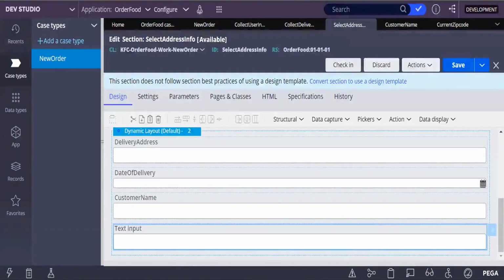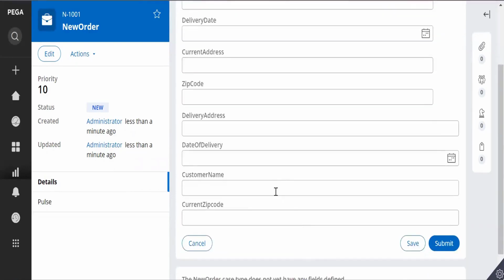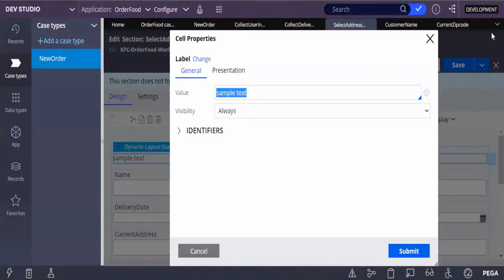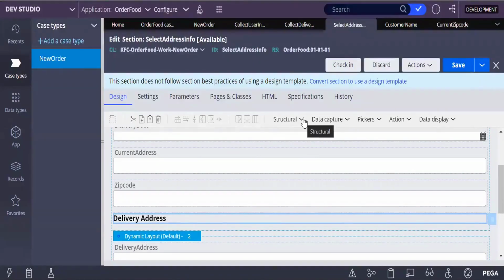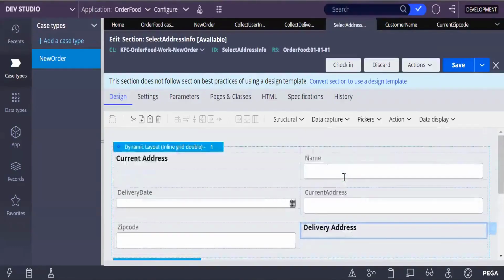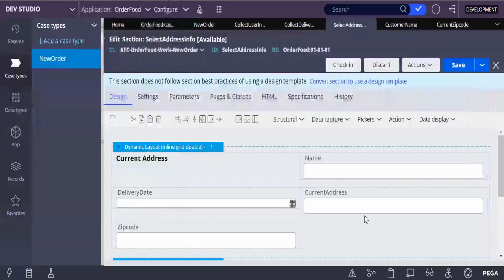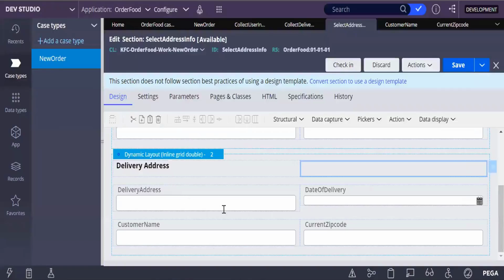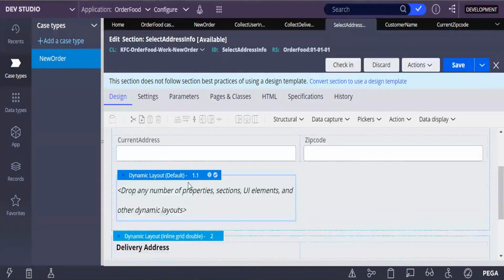Pega Launch Portal or Not? | Show what happened in Pega | Pega Tutorial For Beginners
What you'll find here:
24*7 tool access
Live-training sessions
Certification Guidance

In this Pega Tutorial For Beginners video, you will learn the following aspects:
Pega Portal Launch? : Pega Unique Case ID : Label Addition in Pega : Pega User Interface Improvement : Label Placement in Pega : Right Click Issue in Pega : Pega Label Copying and Pasting : Text Bolding in Pega : Pega Inline Labels : Pega Design Layout Changes

What is this Pega Tutorial For Beginners all about?
Pega 1. The portal launch is being discussed.
2. There is a rocket icon on the dashboard and the developer wants to launch the portal and click go.
3. The case ID will be unique and there will be a portal address.
4. A delivery address and current address must also be added.
5. The user interface is not the best and it is recommended to add labels and make it inline double.
6. It is not recommended to use mouse or scroll too much.
7. Labels can be added anywhere and there is no right click issue.
8. The name can be changed to bold and there is space for the delivery address.
9. The heading, presentation standard, or expression for the delivery address will be heading one.
10. The last time, the system dash was not looking well, so it was improved with a blank label.